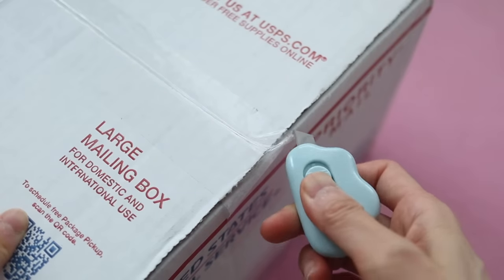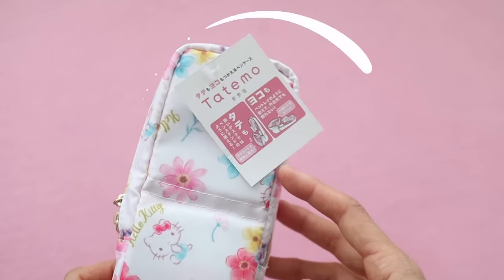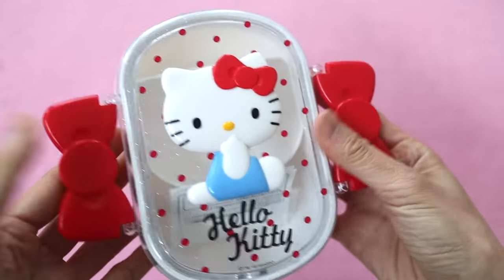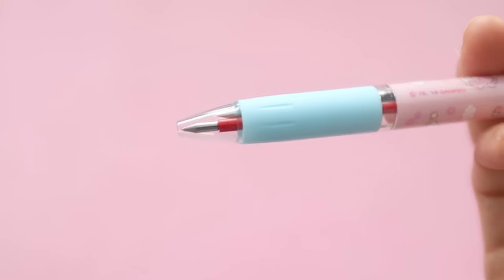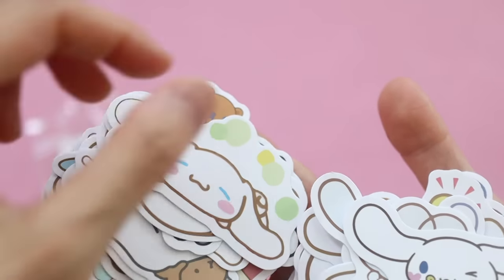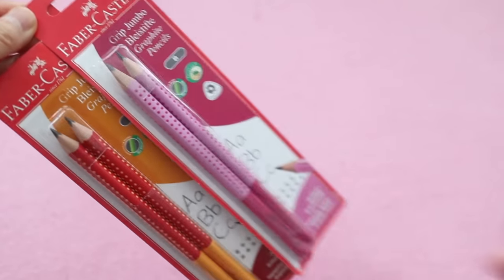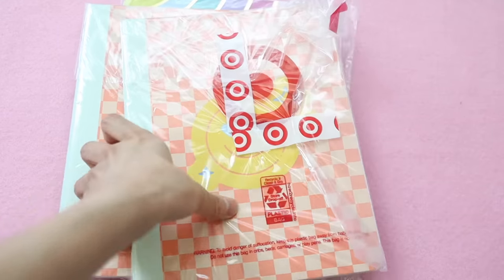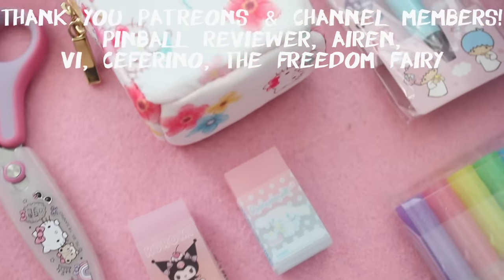Kawaii Sanrio Back to School Supplies Haul!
Hi guys! In this video I'm doing a kawaii back to school supplies haul featuring some sanrio stationery, items from amazon, Etsy, and more!  I hope you enjoy this video!

Adult version of fit cut curve scissors
Zebra Kirarich Highlighters
Cinnamoroll Stickers
Little Twin Stars Stickers
Faber Castel Jumbo Graphite Pencils

Sanrio items are from Sanrio.com and Sanrio Monrovia

Nekoneko Etsy Shop